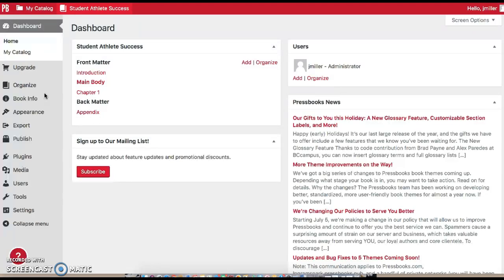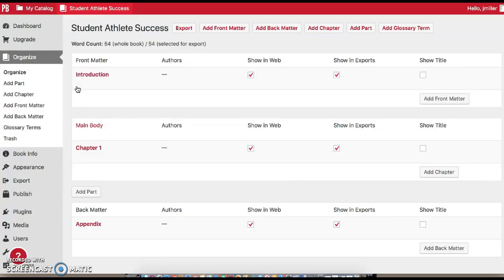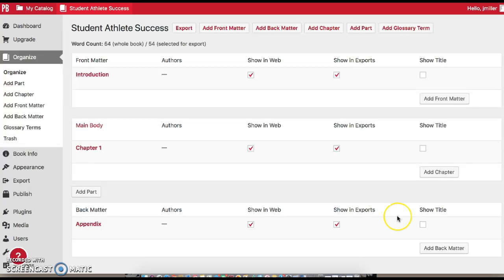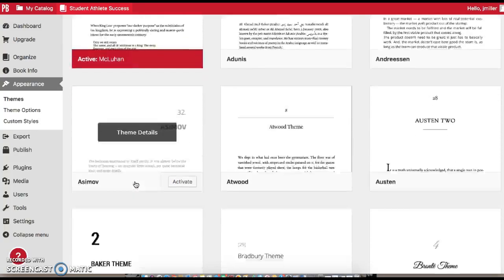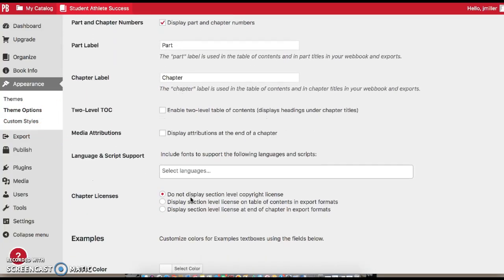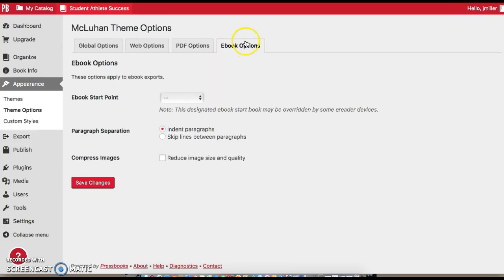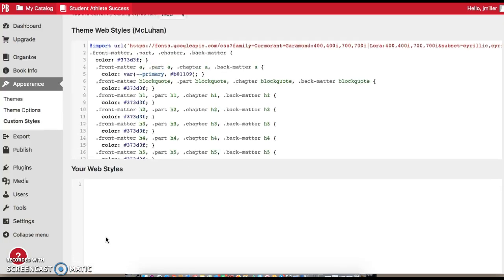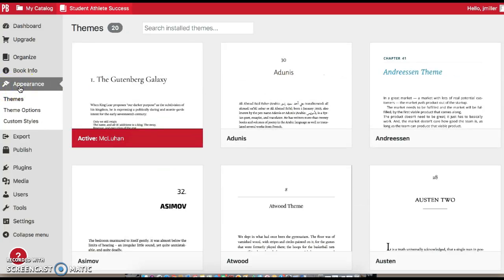OS Contribution 3